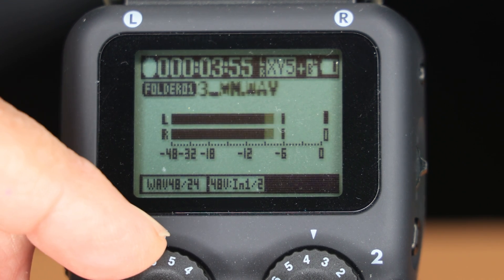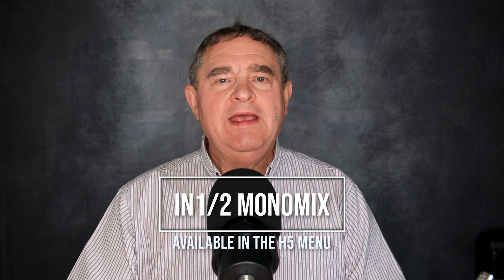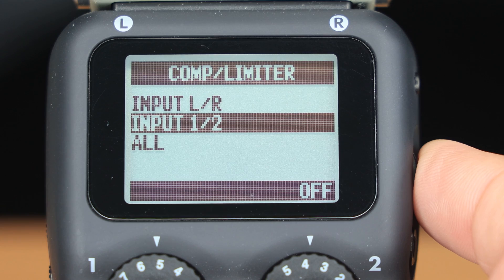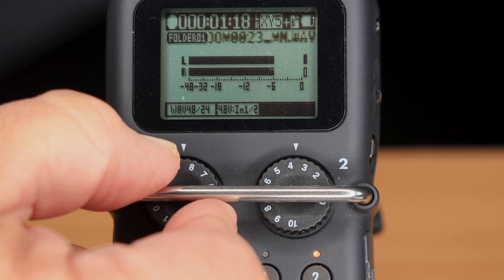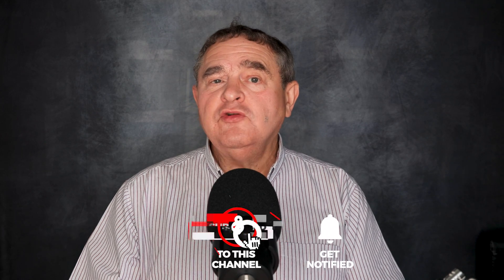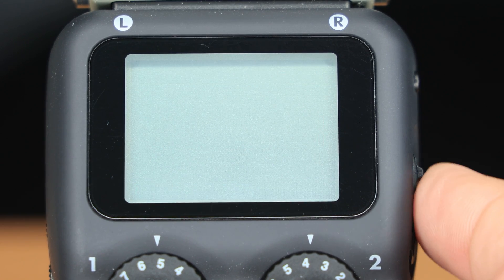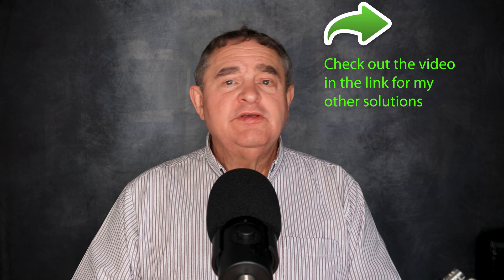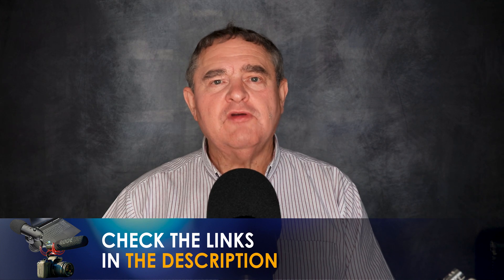Zoom H5 In1/2 Mono Mix Hidden Limiter (Workaround Included!)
👇 ITEMS MENTIONED IN THIS VIDEO👇
🌠 Blue Yeti USB Microphone
🌠 Replacement USB Cable for Blue Yeti
🌠 mini-USB to USB-C cable for Blue Yeti
🌠 USB-A to USB-C adaptor

👇 EQUIPMENT USED IN MAKING THIS VIDEO👇
🌠 CANON EOS R6
🌠 CANON RF 24-105mm f/4L lens
🌠 K&F CONCEPT 67-inch TRIPOD
🌠 SanDisk 256GB Extreme PRO SDXC Card
🌠 Zoom H5 4-track recorder

IN THIS VIDEO, you'll learn about a hidden limiter that can affect your recordings on the Zoom H5 recorder when using the In1/2 Mono Mix function. This can be frustrating because the limiter applies even when it's disabled in the menu.
We'll explore why this happens and the two solutions you have to capture the audio you want:
Use Multi-File recording mode: This is a good option if you're using only one microphone.
Use Stereo recording mode with the In1/2 Mono Mix function: This is ideal for two microphones, but be mindful of your audio input levels to avoid the limiter.
I'll also show you how to switch between recording modes and how to set your audio levels for the best results.
By the end of this video, you'll know how to avoid the hidden limiter and record clean audio on your Zoom H5!

zoom h5, zoom h5 limiter, zoom h5 in1/2 mono mix, zoom h5 recording mode, zoom h5 audio settings, zoom h5 hidden limiter, zoom h5 limiter workaround, @DIYVideoStudio,